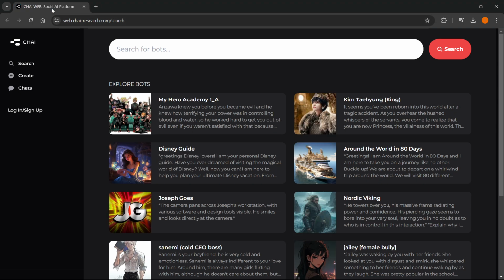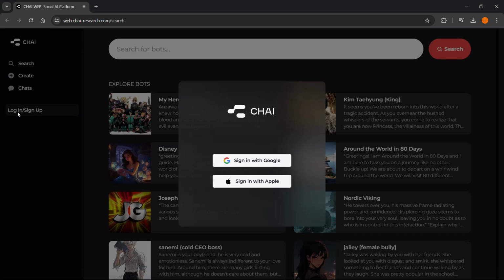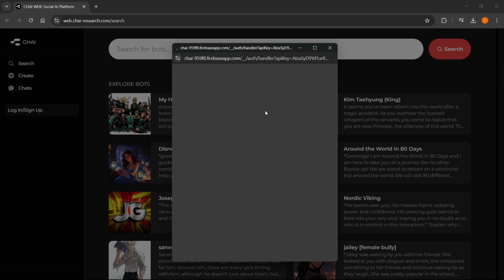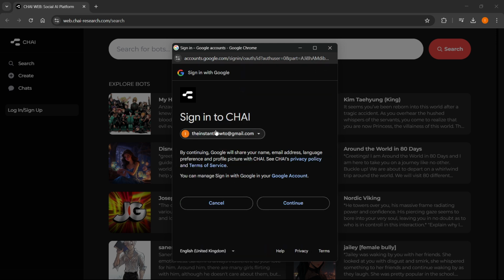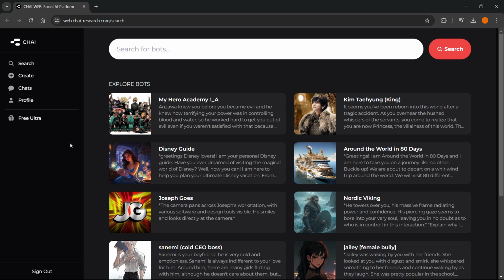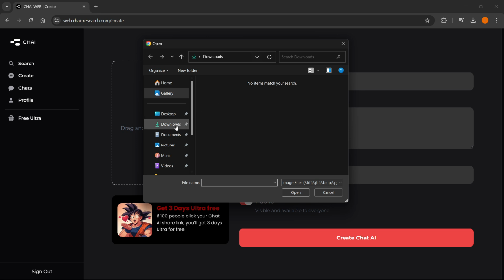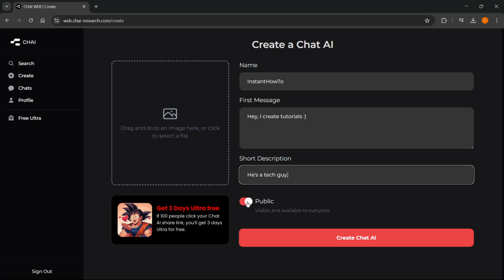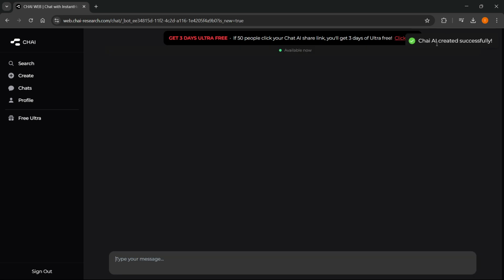How To MAKE Chai AI Bot (QUICK & EASY) 2026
In this video, I'll show you how to make chai ai bot in 2026. This is a full guide on how to make chai ai character in 2026.

In case you've been trying to make a bot on chai ai, this is the video you need to see!